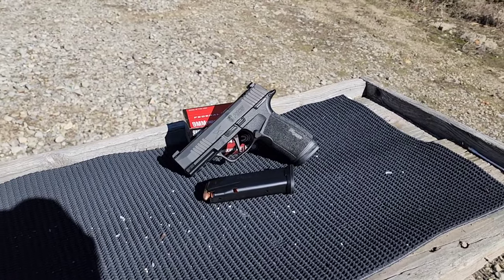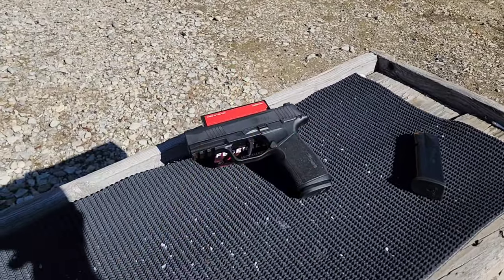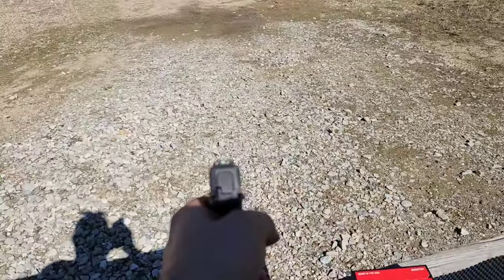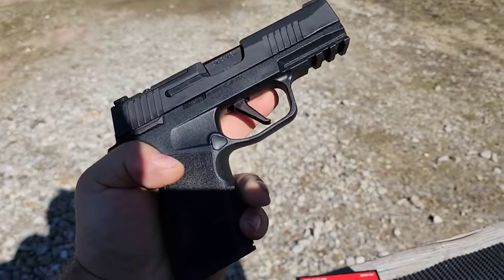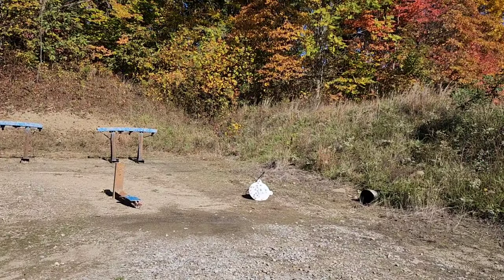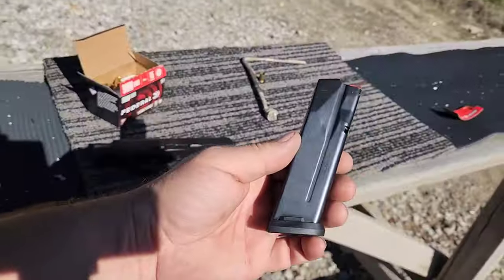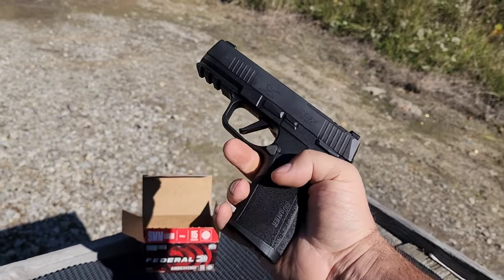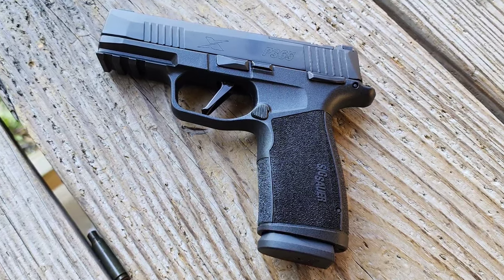Sig Sauer P365 X Macro Review & Shoot - Manual Safety Non Comped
Computer Editing: TBA

Editing App: TBA

Table: TBA

12"x12" Sight In Splatter

12"x18" Bullseye Splatter

18"x24" Silhouette Splatter